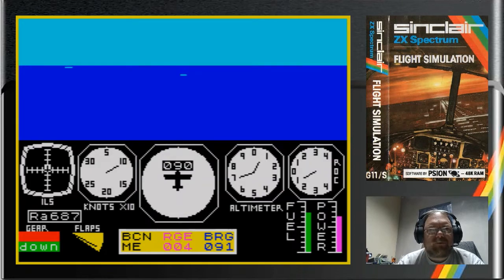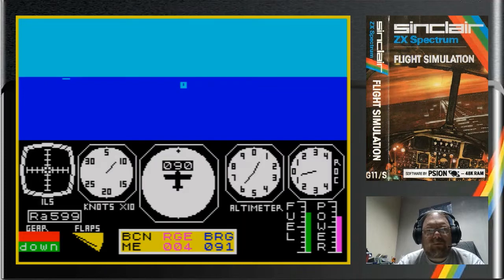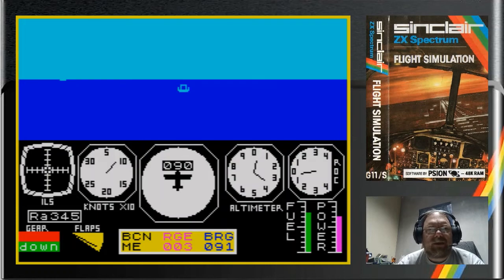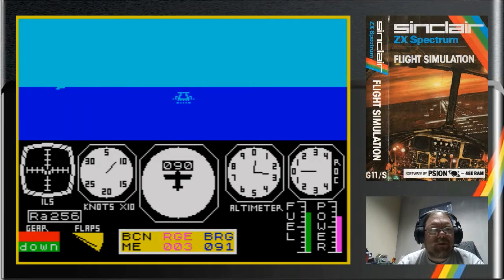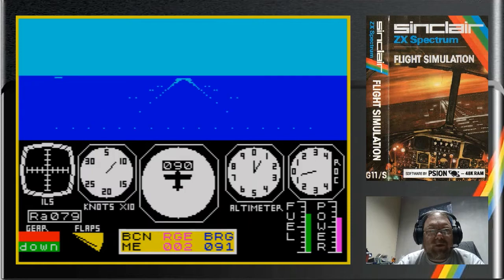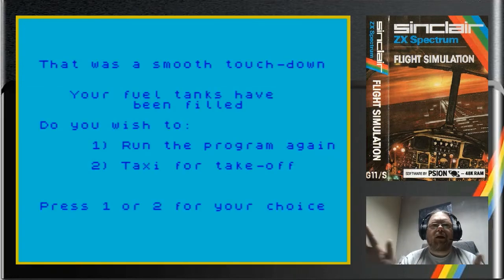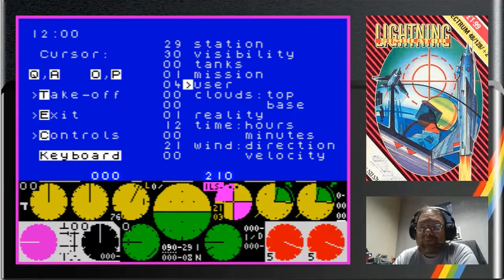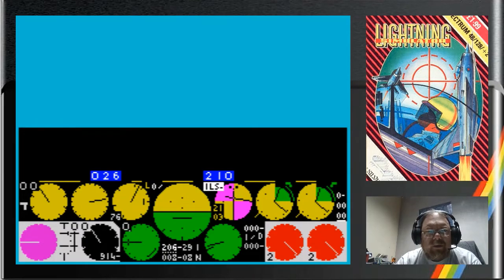A Tale Of Two ZX Spectrum Flight Sims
With all my flying around in the Lightning Simulator, many of you drew comparisons to Psion Flight Simulation. So let's look at them back to back.

First up is an approach and landing in the 'light aircraft styled' Psion; then a similar approach and landing in the RAF's Mach 2+ interceptor.